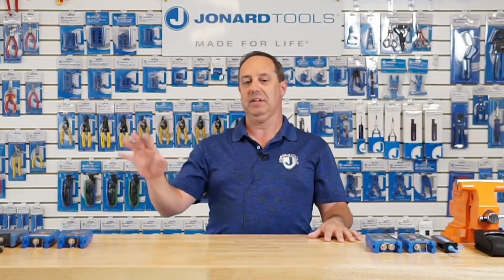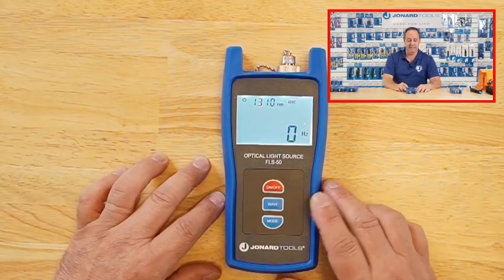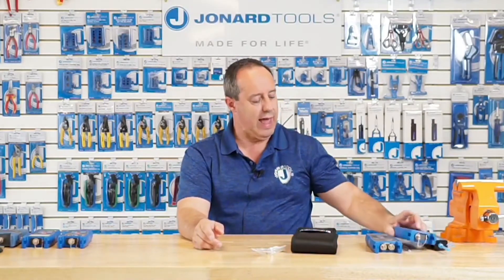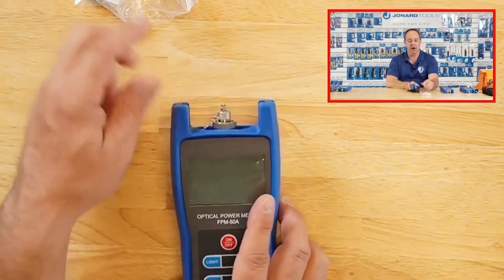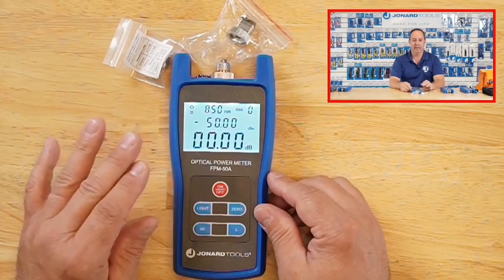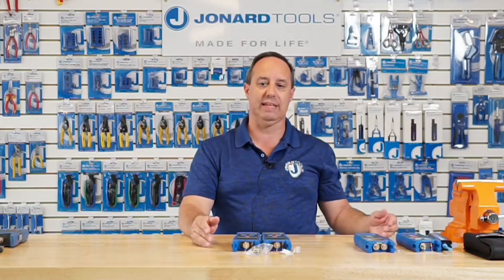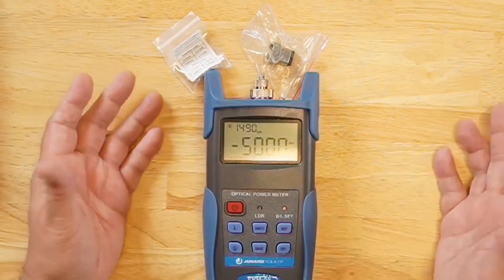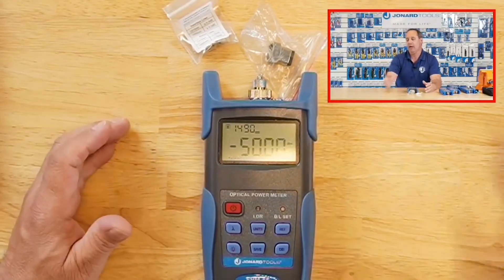Jonard Tools Live Event - Fiber Optic Power Meters (Part 1)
Ed Scirbona, Senior Director of Engineering, demonstrates how to use some of Jonard Tools' fiber optic test equipment. Featured products: FLS-50, FLS-55, FPM-50A, and FPM-55.